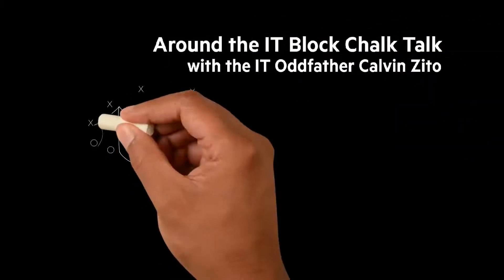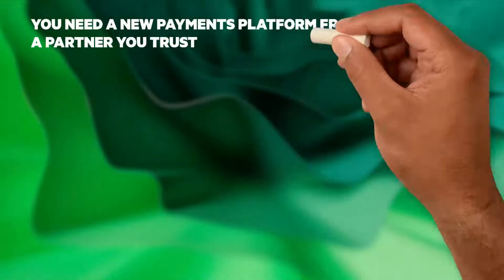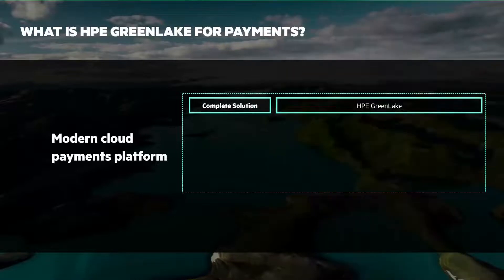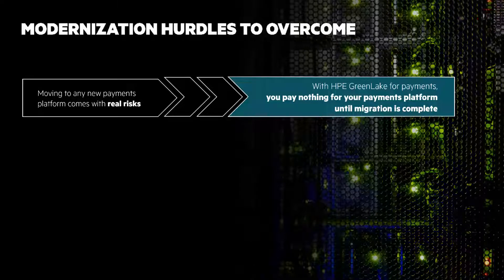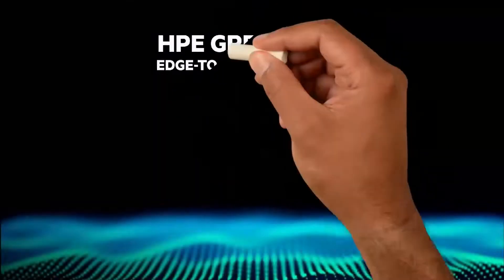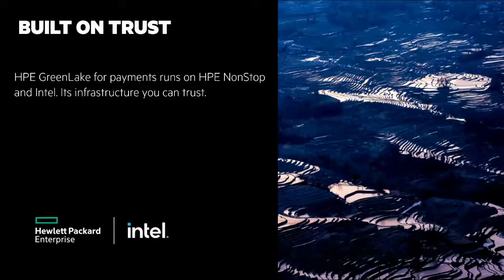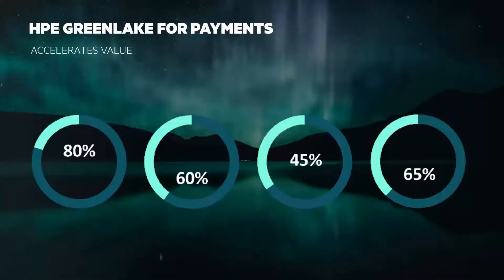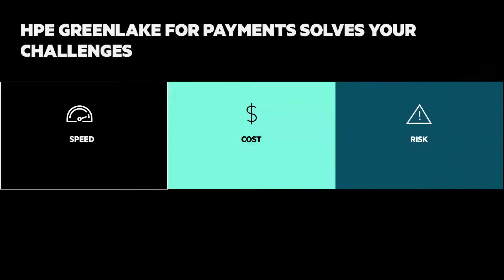HPE GreenLake for payments | Chalk Talk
In this Chalk Talk, you'll learn about the cloud experience you need to meet your changing payments requirements and how HPE GreenLake for payments delivers high performance and security on a modern cloud payments platform that’s always-on and built to evolve.